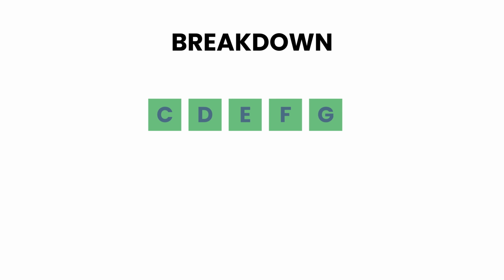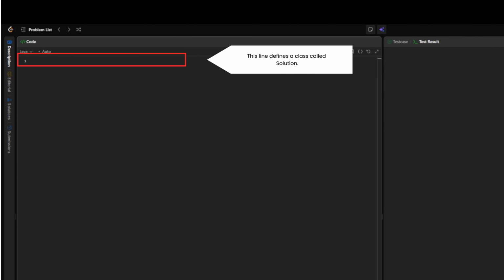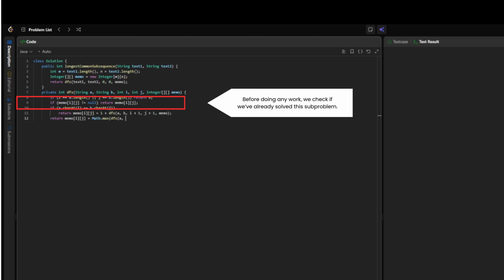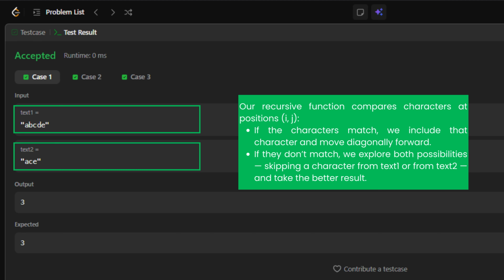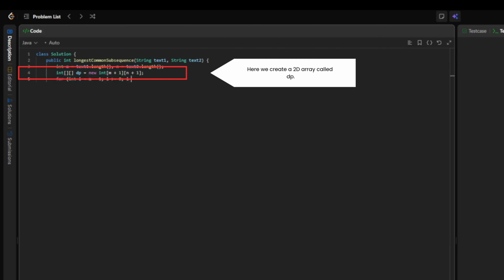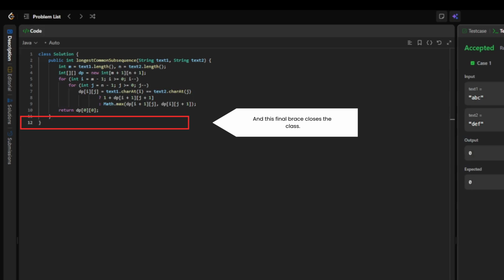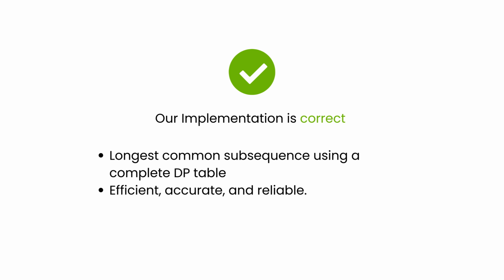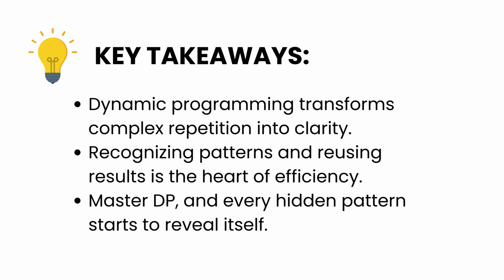Longest Common Subsequence - LeetCode 1143 | 2-D / Grid / Memo DP (Java)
Longest Common Subsequence is LeetCode 1143, a classic "2-D / Grid / Memo DP" problem from the Dynamic Programming track. In this video we break it down step by step in Java - from the brute force to the optimal, pattern-based solution - with a full code walkthrough and time/space complexity analysis.

🧩 Building block: P38 2-D / Grid / Memo DP - dp[i][j] answers the question for prefixes i of A and j of B (or cell (i, j) of a grid), from its up/left/diagonal neighbours.

⏱ CHAPTERS
0:00 Intro
1:33 Complexity Analysis
7:33 Recap & Key Takeaways

🏢 Frequently asked at: Google, Apple, Nvidia, AMD